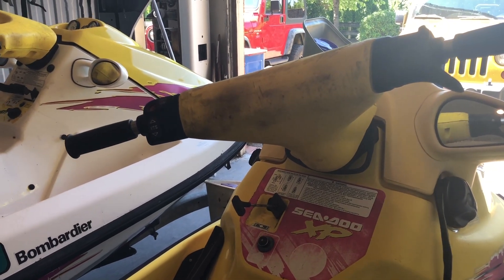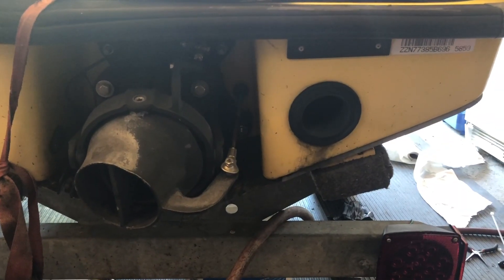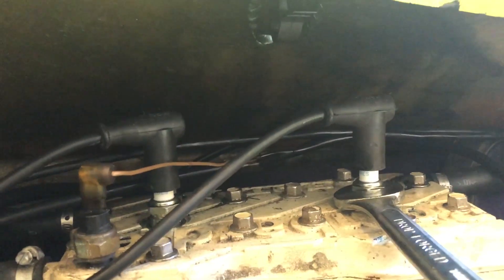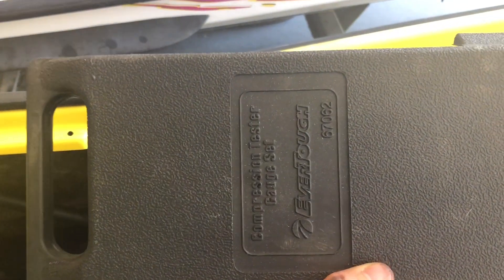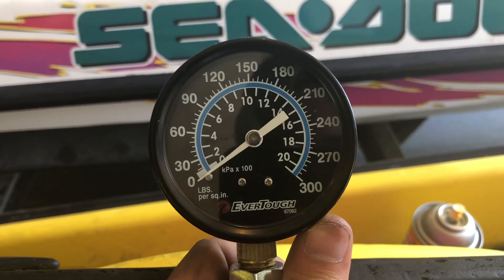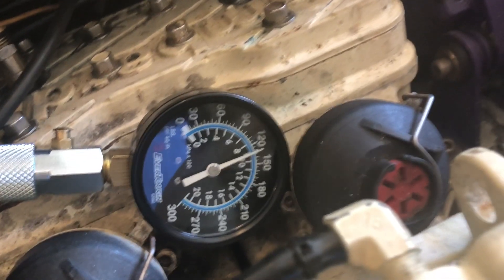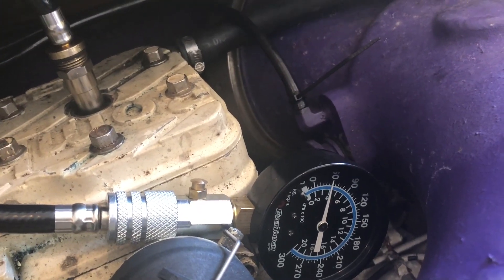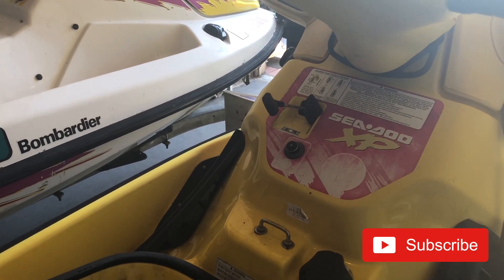How to perform an accurate compression test on a 96 Seadoo XP GTI GTX SPX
In this video, I show you guys how to check for compression on a jet ski engine. This process applies to other vehicles as well. One thing to note is that you want to have your spark plugs grounded while doing a compression, I did not do this in the video because my electrical system was not all the way hooked up.

Links to products used: (If you want to help support the channel so we can continue to create new content for you to enjoy, I encourage you to shop through these links.)